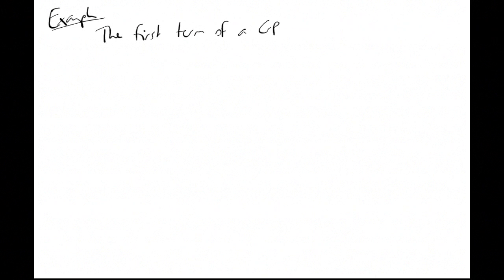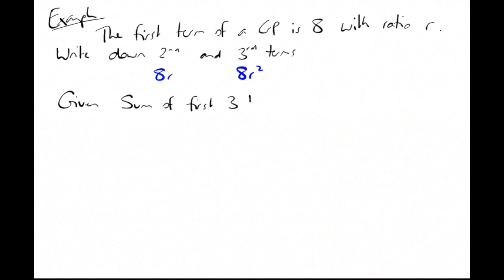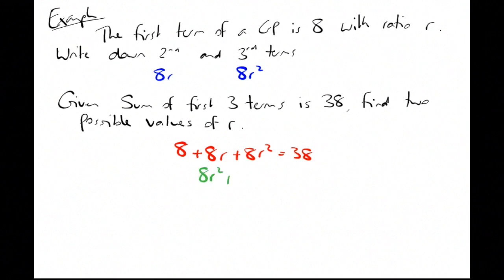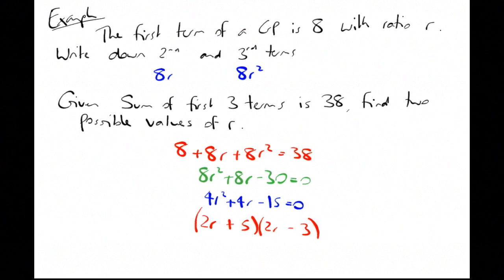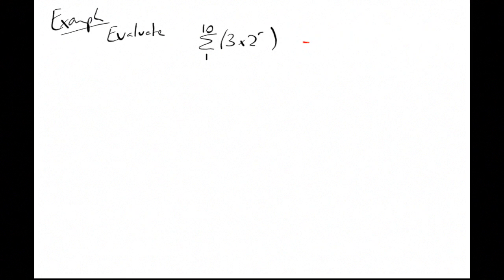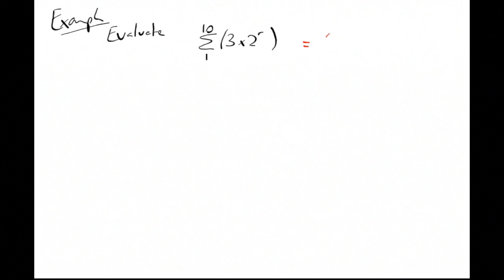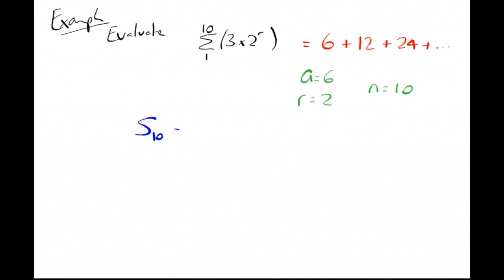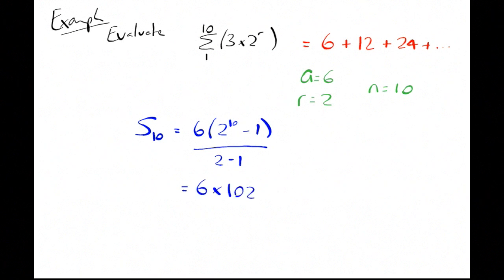MathTube | GPs (2) - Examples | Tutorial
A look at some examples involving GPs.